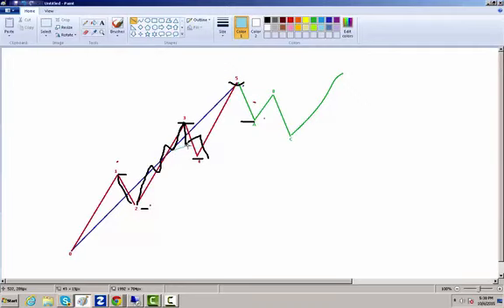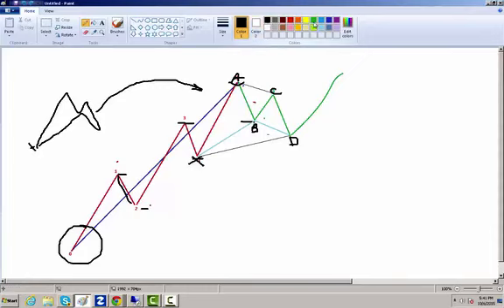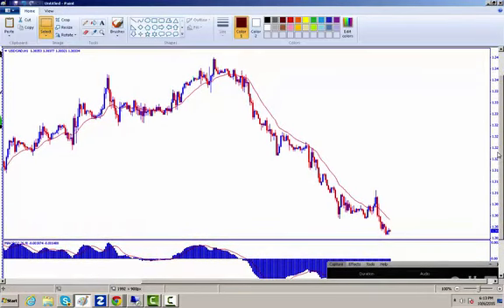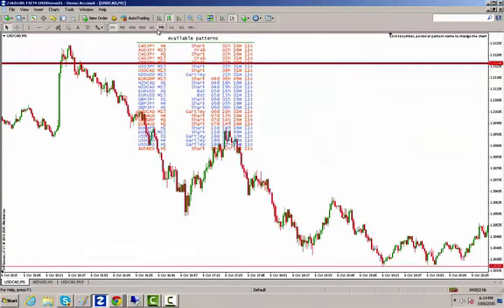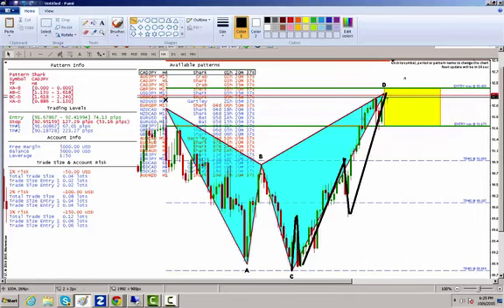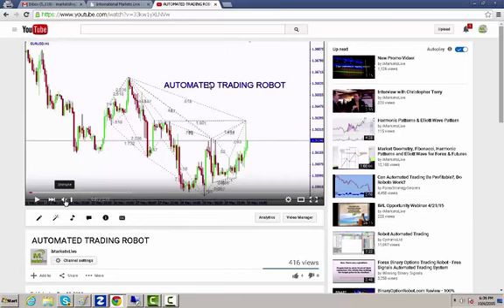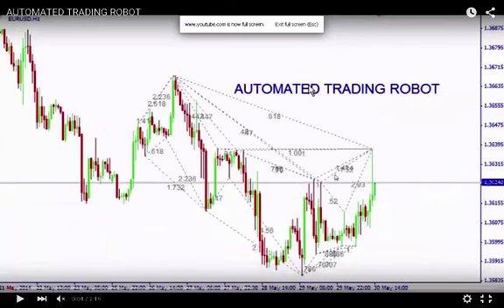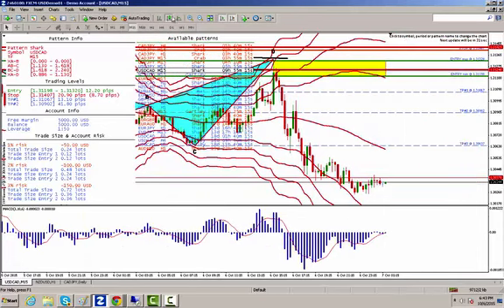10 ENTRY TECHNIQUES HARMONICS 1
ENTRY TECHNIQUES HARMONICS 1  - Full Forex Video Tutorial.
Learn,Trade and Earn cash with entry techniques harmonics